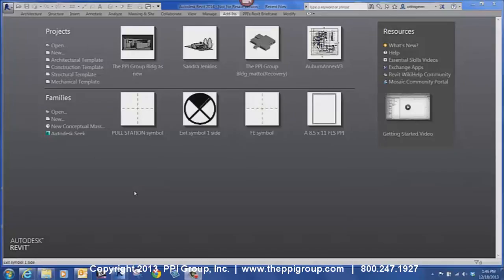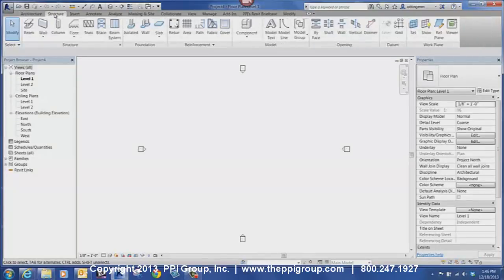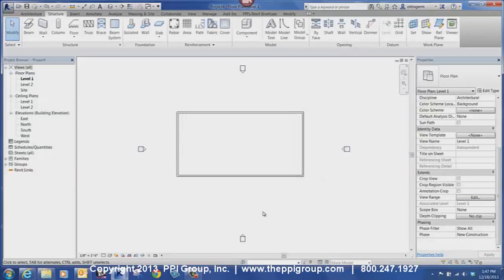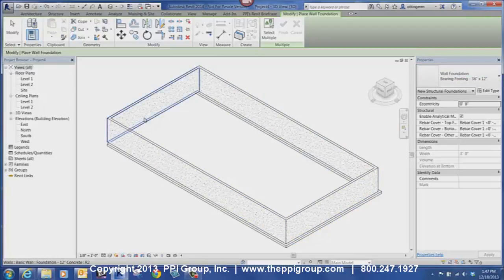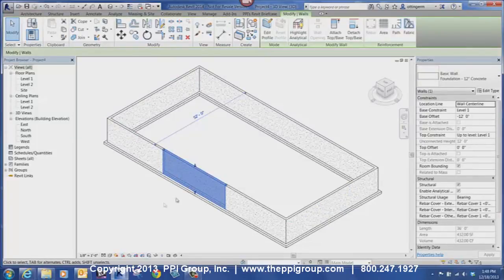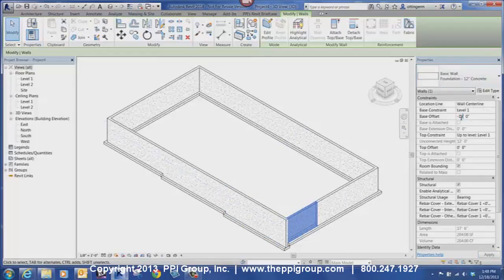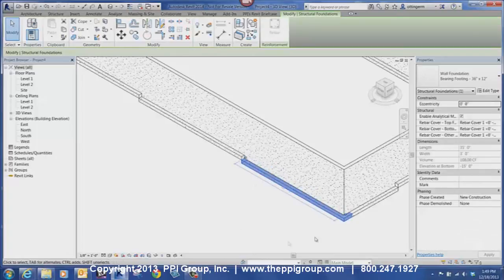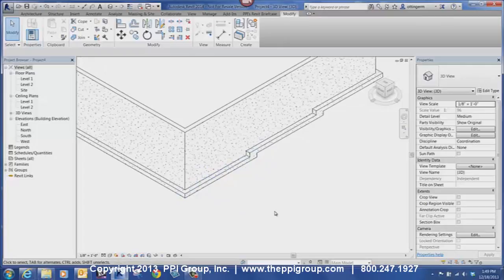Tech Tips: Creating Stepped Footings in Revit®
In this Tech Tip by The PPI Group's Revit expert Matt Ottinger, you'll learn how to create a stepped footing in Autodesk® Revit utilizing a very simple method that's available right out of the box.